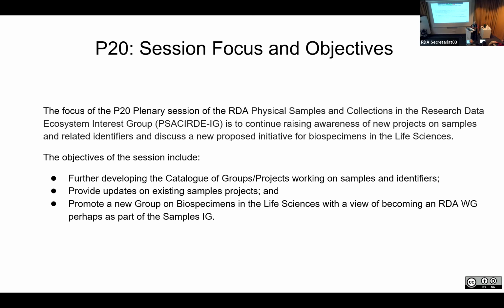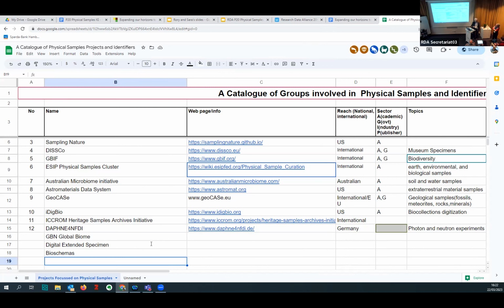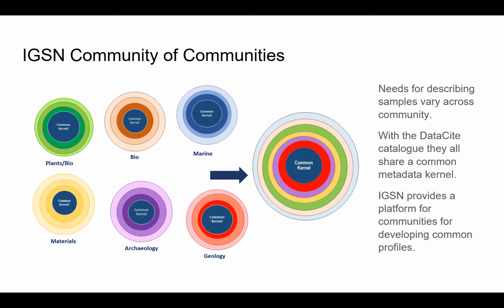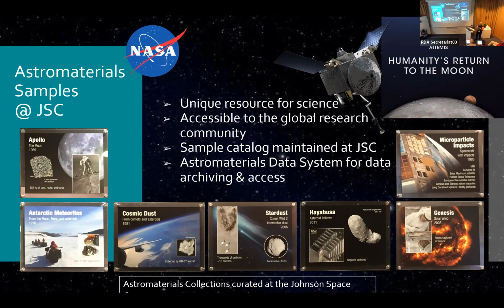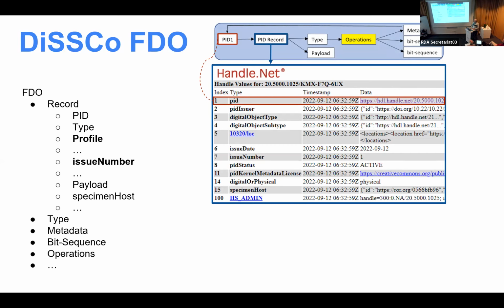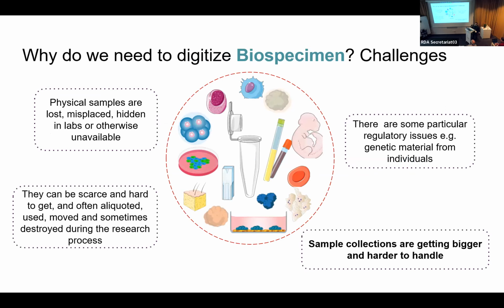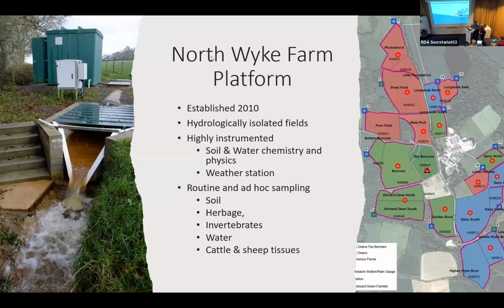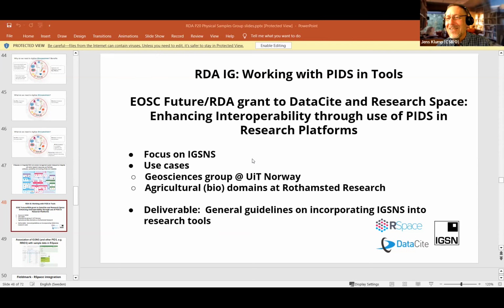Expanding our horizons to new disciplines harmonising on what is core to all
Expanding our horizons to new disciplines harmonising on what is core to all,  Breakout 3, Research Data Alliance Plenary 20, Gothenburg, 2023